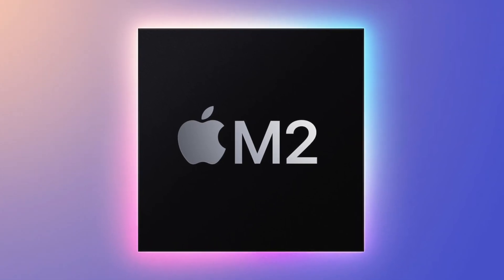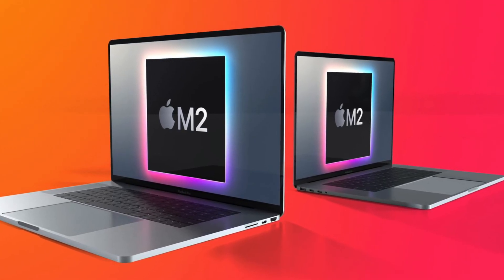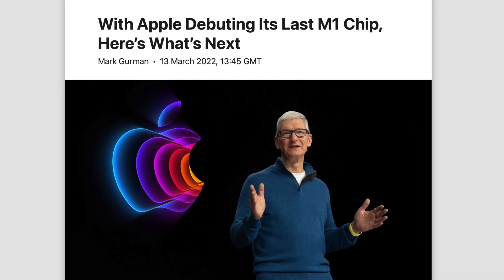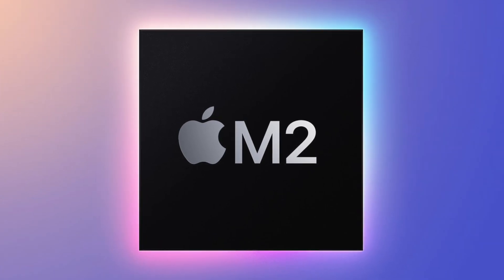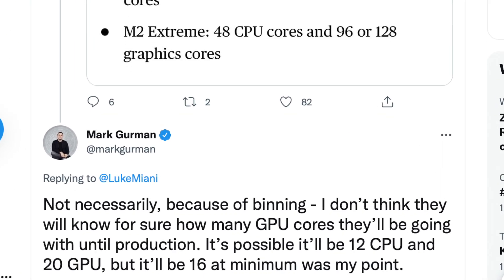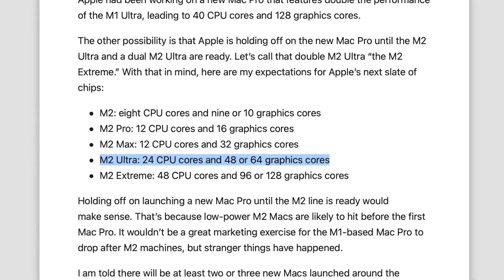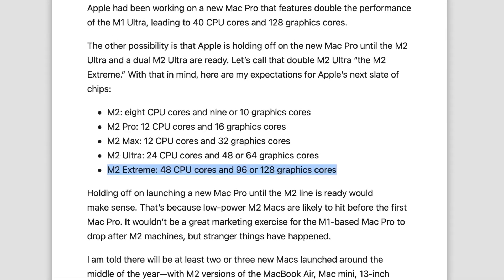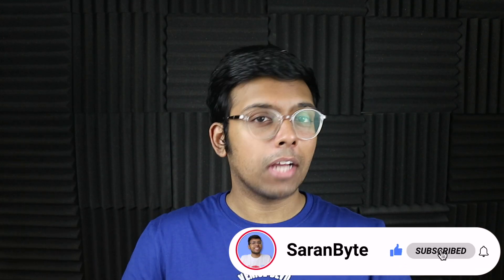2022 Apple M2 Lineup - M2 Pro, Max, Ultra and Extreme!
Time-stamps:
Intro 00:00
M2 00:16
M2 Pro and M2 Max 01:28
M2 Ultra 03:21
M2 Extreme 03:39
Release Date Of These Chips 04:33
Outro 04:48